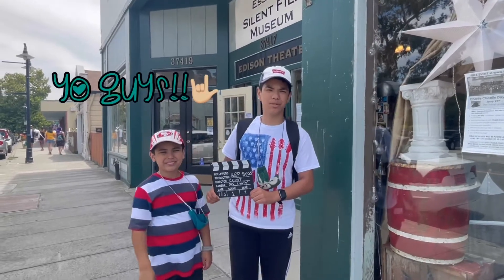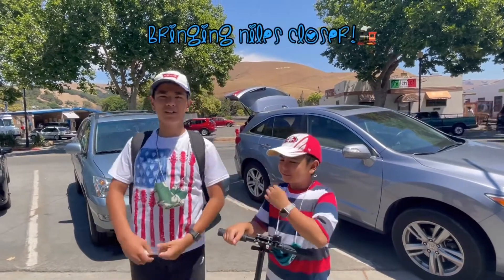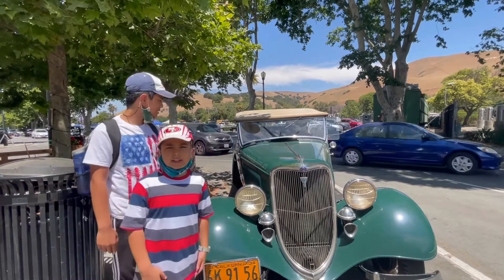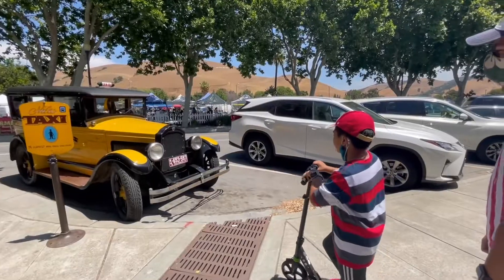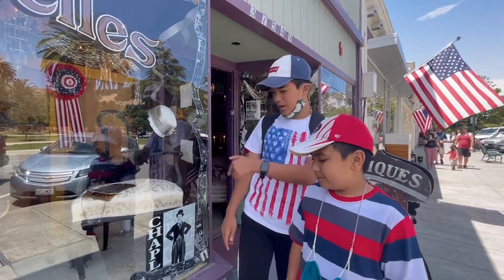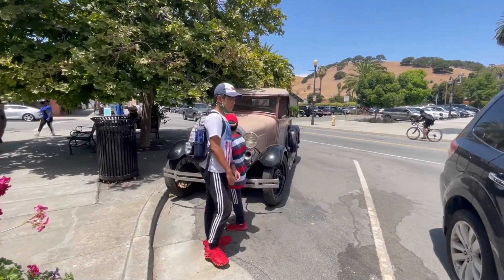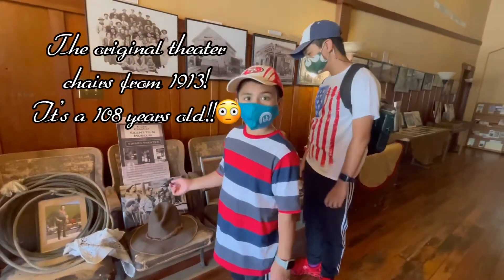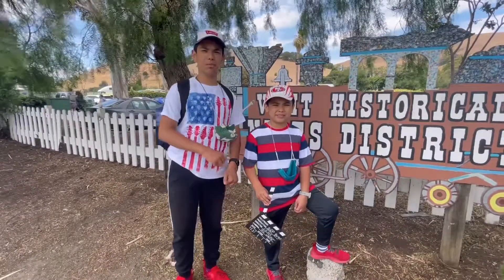Exploring Niles District….🎞📽🎥